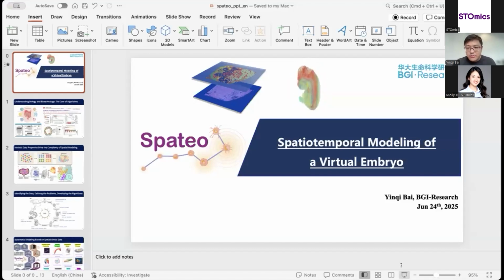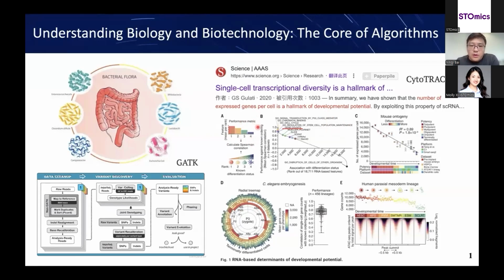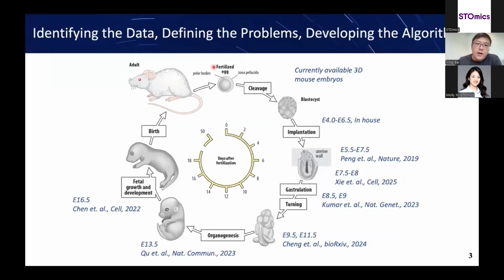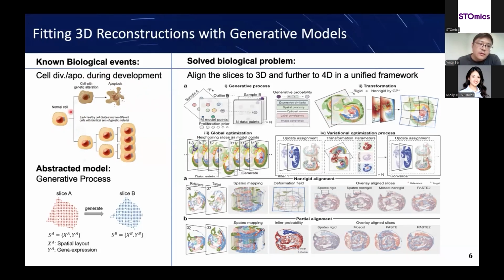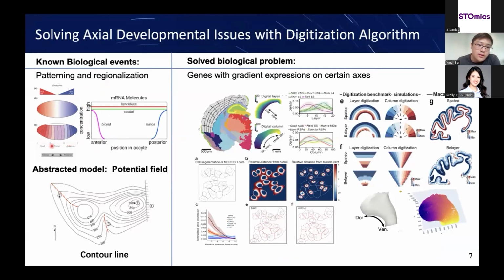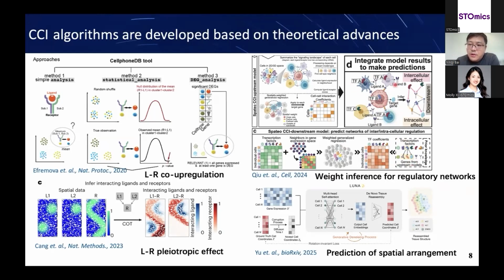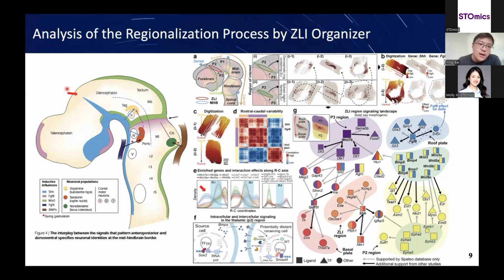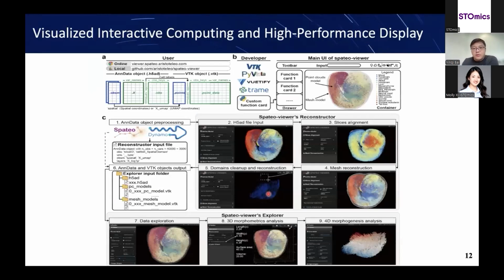Stereo-seq webinar | Spateo | Spatiotemporal Modeling of the Dynamic Processes in a Virtual Embryo